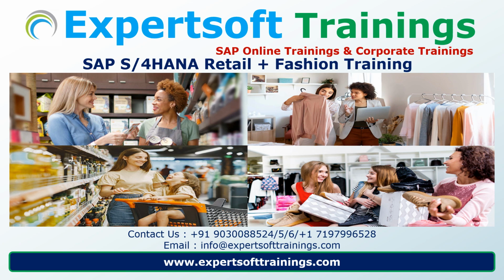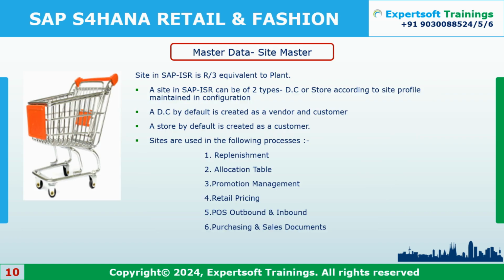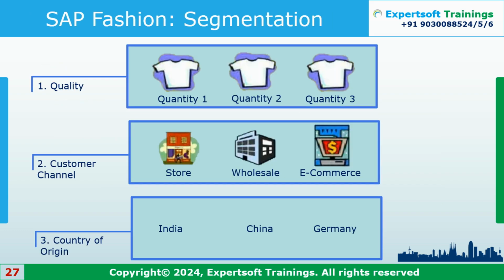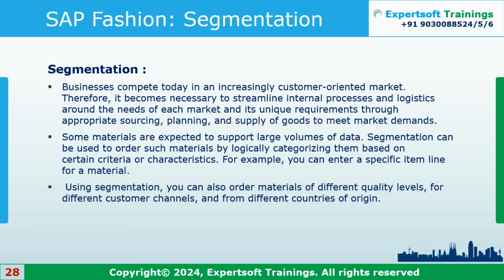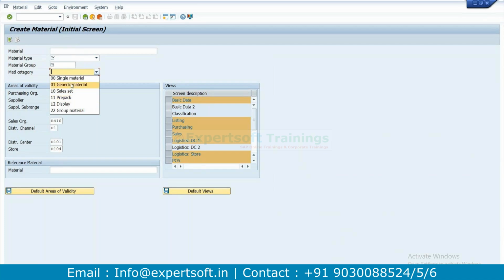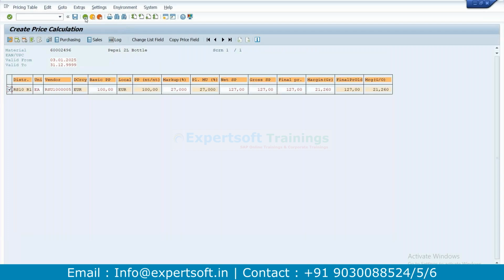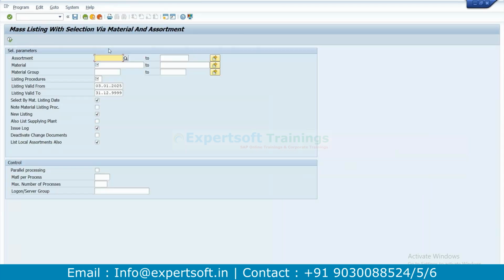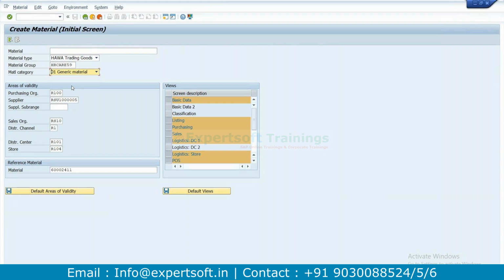SAP S4HANA Retail + Fashion Training